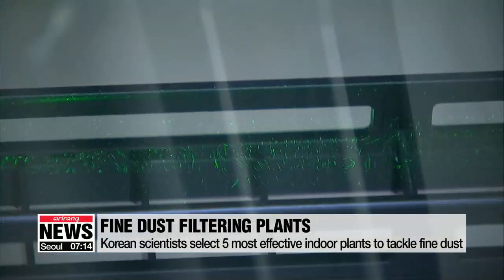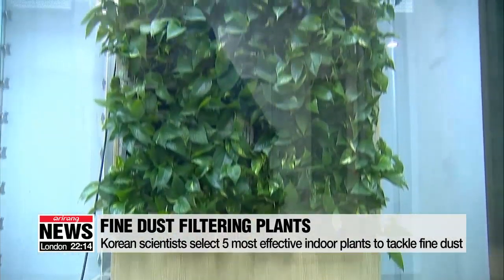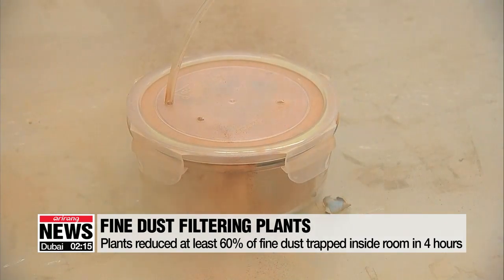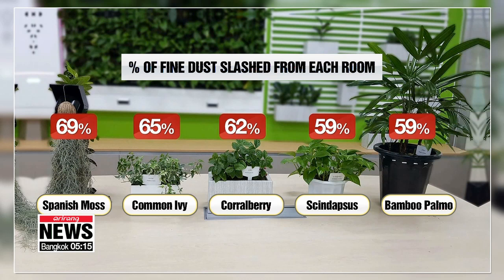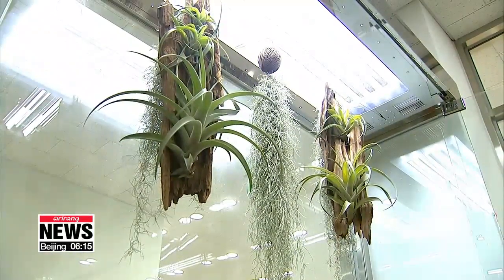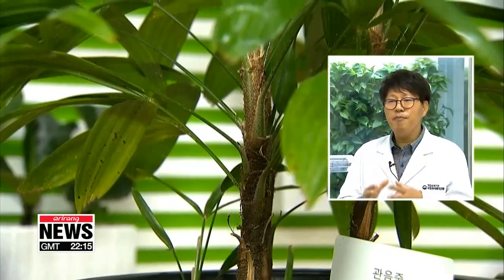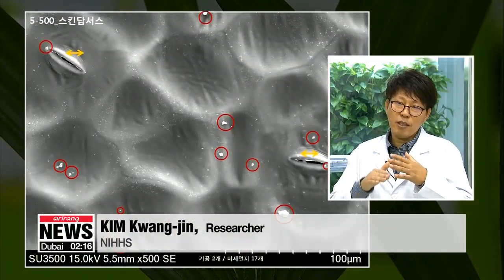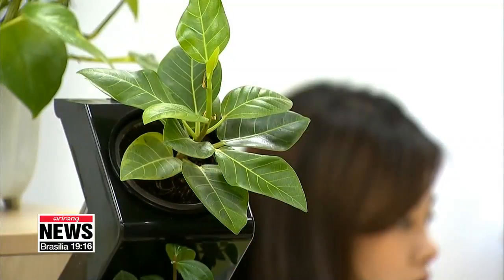Five indoor plants that help filter fine dust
미세먼지 줄여주는 실내 식물 TOP 5

Local researchers have revealed five plants that are capable of improving indoor air quality.
They said the plants filter fine dust out of the air while photosynthesis takes place.
Researchers at the National Institute of Horticultural and Herbal Science have selected five plants that excel at improving indoor air quality...by filtering the most amount of fine dust.
The scientists came up with the list after conducting a thorough research on each indoor plant's ability to absorb fine dust during photosynthesis.

After enclosing each plant inside a room polluted with fine dust particulates, the researchers measured the amount of dust left inside the room after 4 hours.
The research showed nearly sixty percent of fine dust particulates were eliminated in each room.
And the plant that was able to reduce the most amount of fine dust from the air was a tropical plant called Spanish moss.
It slashed sixty-nine percent of dust particles in the room.
Common ivy and coralberry came in second at sixty-five percent and third at sixty-two percent respectively.

Another plant, called scindapsus and bamboo palmo made the top five ladder...as they each swallowed up to fifty-nine percent of the fine dust.

According to the researchers, the plant's leaves play a pivotal role in getting rid of the fine dust particles.

"Stomata located on the bottom side of leaves, can get as big as twenty micrometres wide. These pores suck in the dust particles,...while the upper part of the leaves has thin layers of sticky resin that snatch up fine dust floating in the air."

The team said all of these plants are easy to grow in small and compact spaces, and added getting one of these at home or an office could vastly contribute in making the air cleaner.